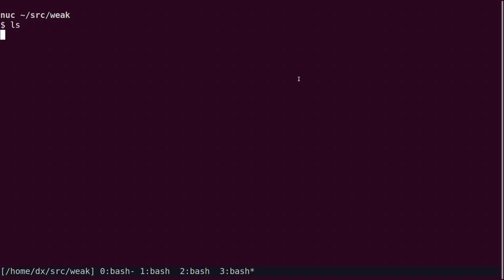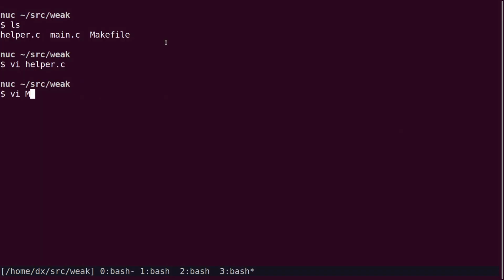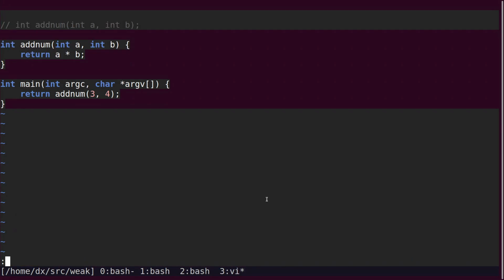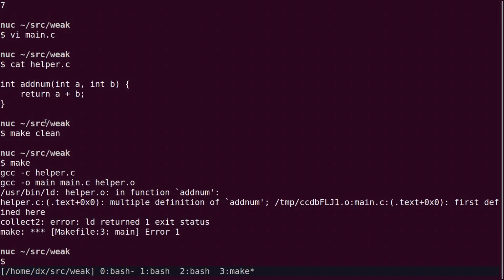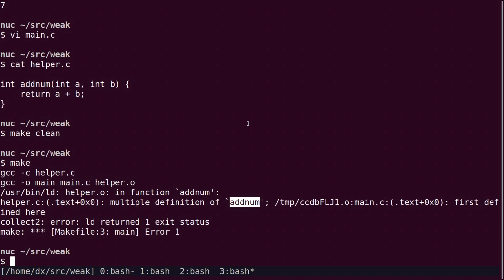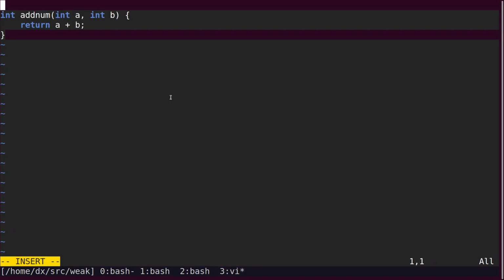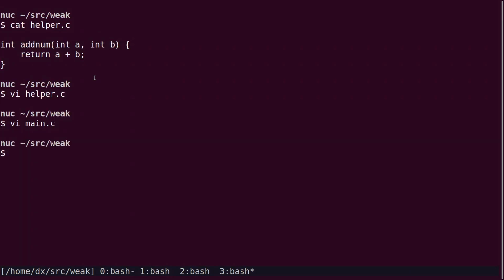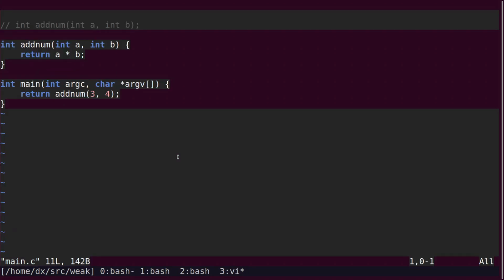Use of weak in C Programming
Commonly use in scenarios where a weak function takes on default implementation but can be overridden by a strong version.